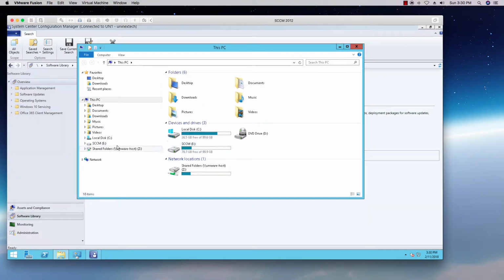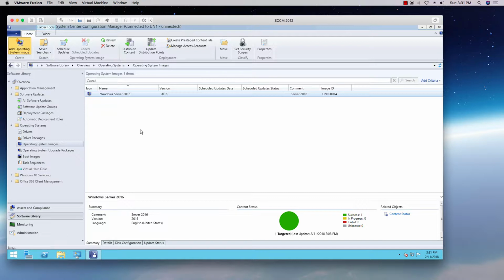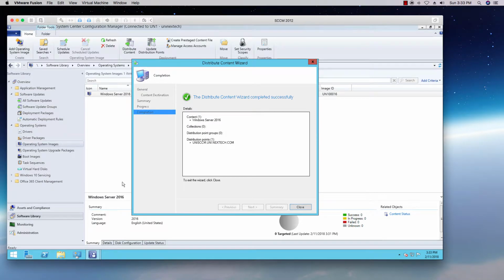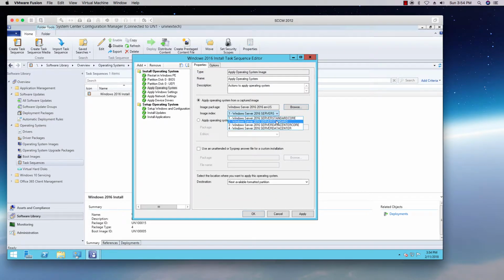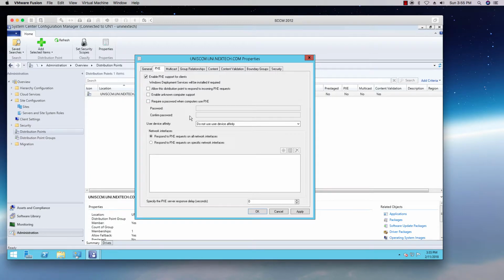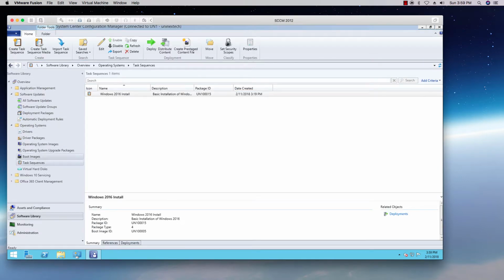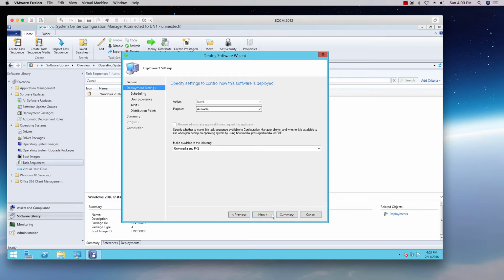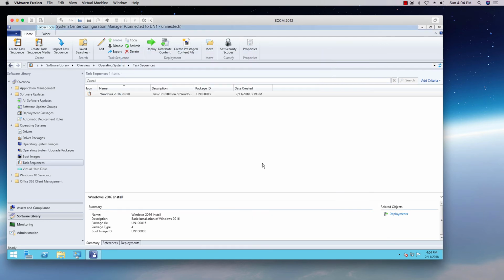Create a Windows 2016 SCCM Image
SCCM Windows Server 2016 Image